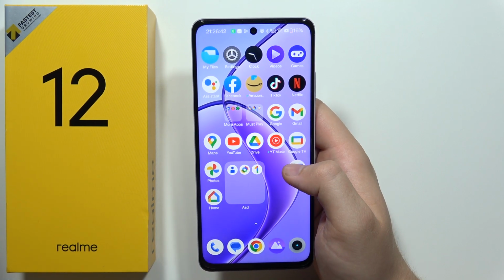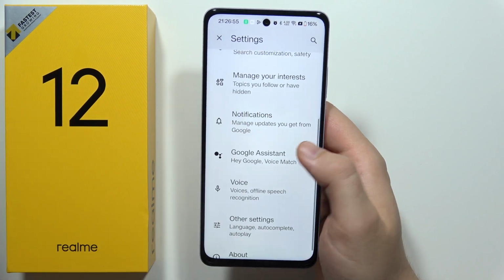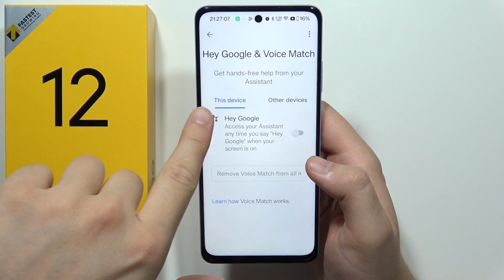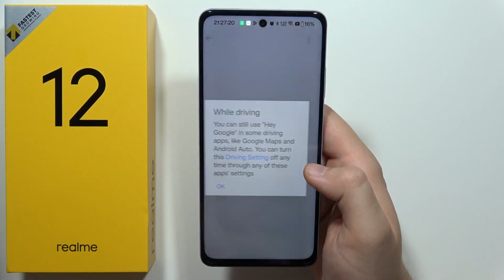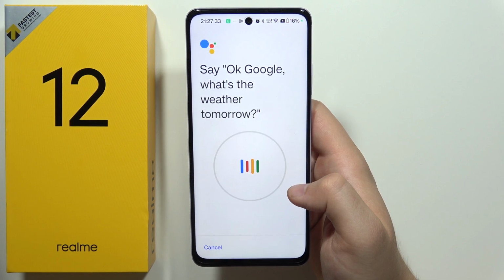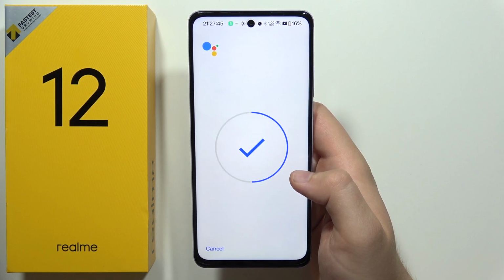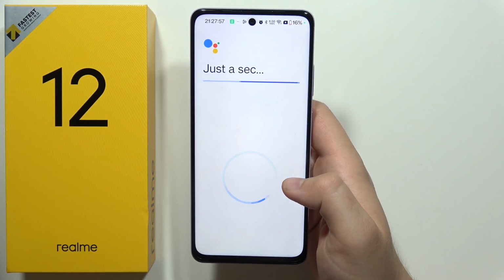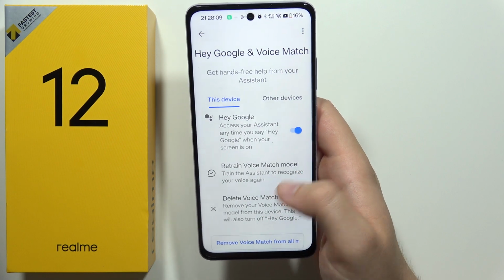Realme 12 5G: Turn On / Off Hey Google - Enable Google Assistant Wake Word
Discover how to turn on or off the "Hey Google" wake word for Google Assistant on your Realme 12 5G for hands-free assistance. This video will guide you through the steps to enable or disable the wake word detection feature. Follow our simple instructions to customize your device's Google Assistant settings according to your preferences.